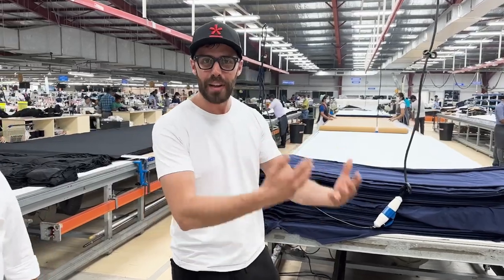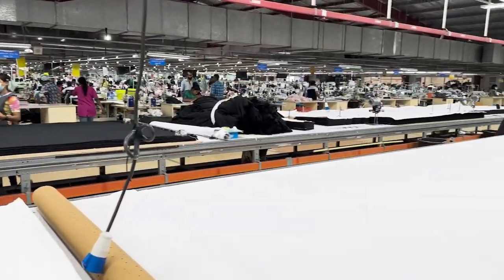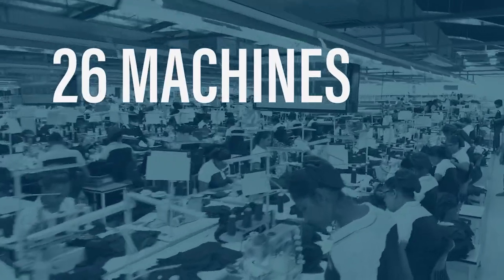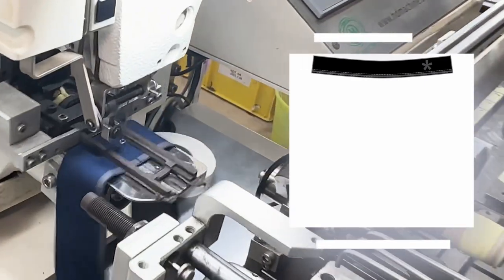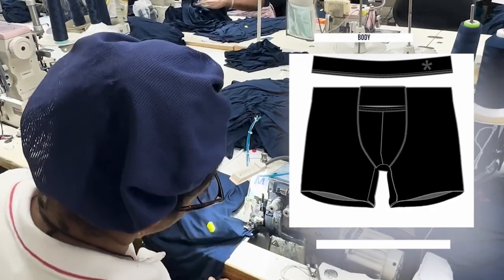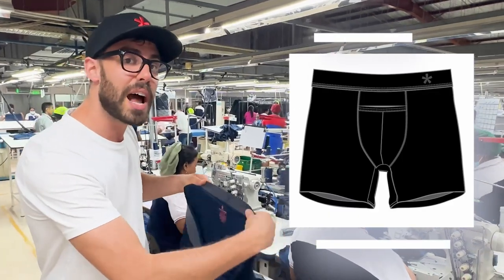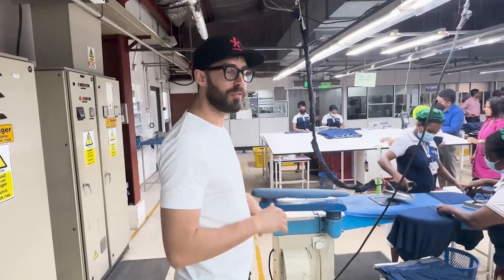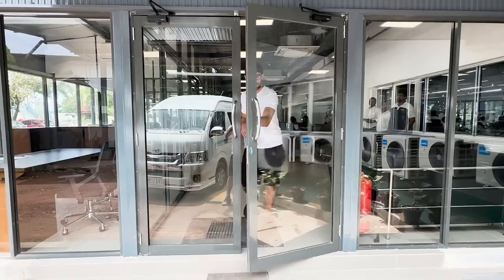How it's made: Boxer Briefs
We take an inside look at how the Boxer is made.